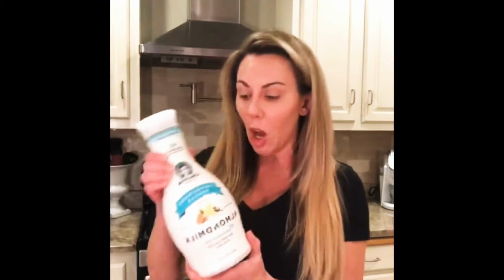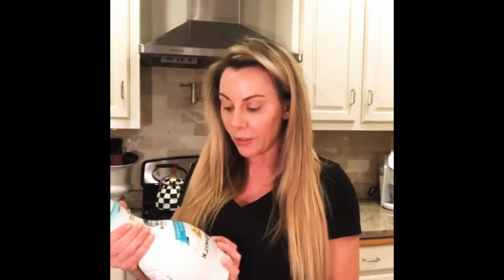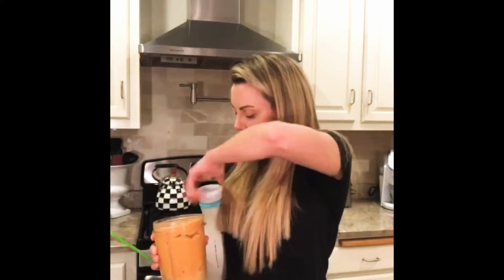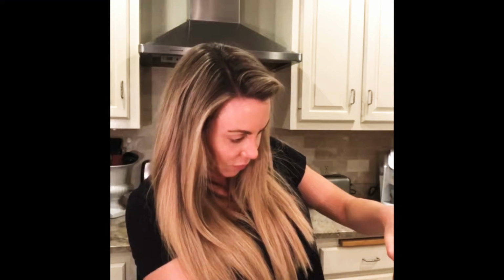PUMPKIN PIE SMOOTHIE! Vegan & Gluten Free!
Pumpkin Pie Smoothie!!!  For anyone who LOVES pumpkin, this is a GREAT snack, ANYTIME of day!   Vegan & Gluten Free!!!

⭐️ 1/2 frozen ripe banana

⭐️ ice

⭐️ 1 tbsp. maple syrup OR sweetener of choice

🧡🧡🧡 If you like this recipe & would like to learn more, join me next week for my Holiday Healthy Body Guide!  Start today, for the healthiest version of YOU! 🧡🧡🧡